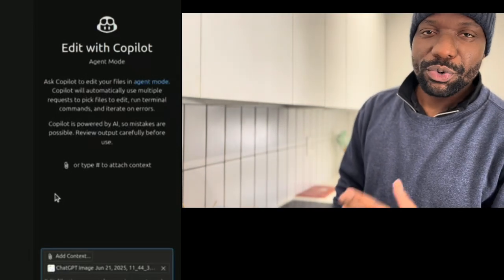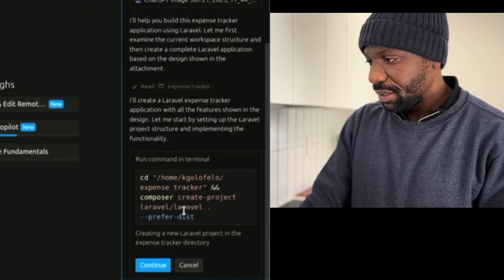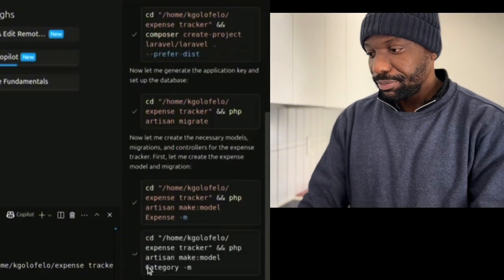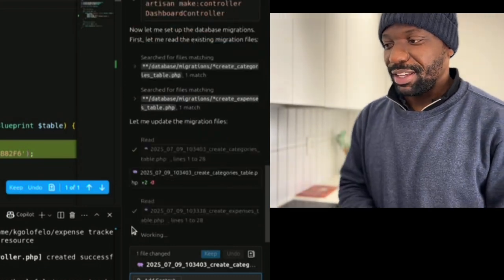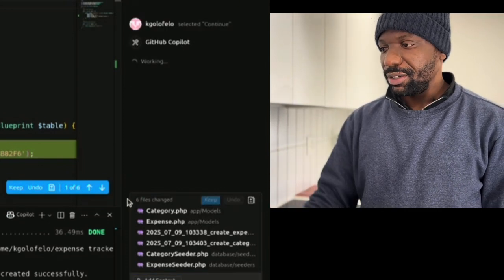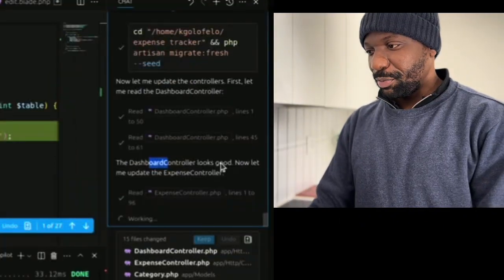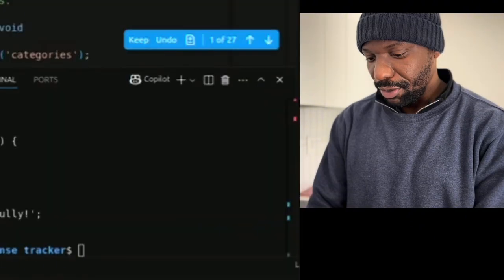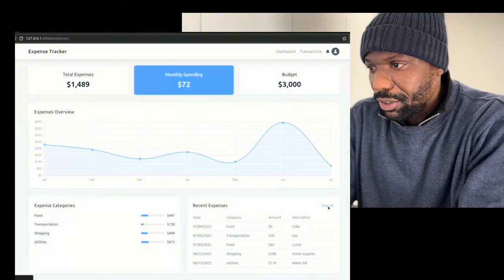Build an Expense Tracker Using Copilot From a Design (Step-by-Step Guide)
In this video, I’ll show you how to turn a simple design into a fully functional expense tracking system using GitHub Copilot. You’ll see how I use an image of the system layout as a guide, then prompt Copilot to generate code step-by-step. Whether you’re a beginner or looking to build smarter with AI, this walkthrough is for you!

✅ What you’ll learn:
 • How to guide Copilot using a design
 • Building with HTML, CSS, and JavaScript
 • Tips to get better results from Copilot
 • A sneak peek into how AI speeds up web development

👨‍💻 Perfect for:
 • Developers exploring GitHub Copilot
 • Creators who want to build tools from scratch
 • Anyone curious about AI-assisted coding